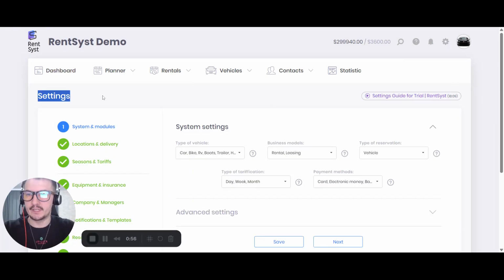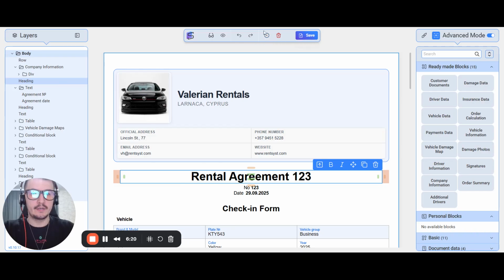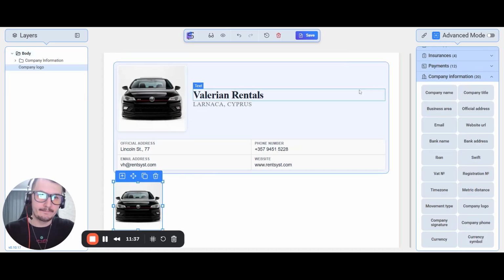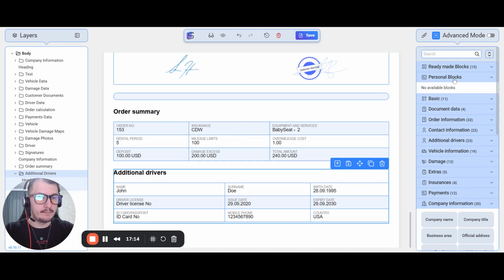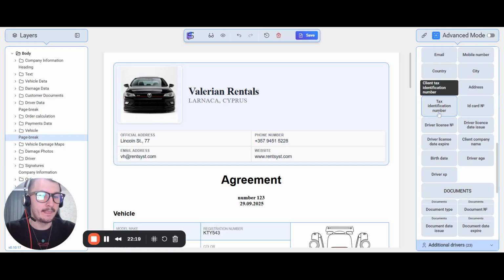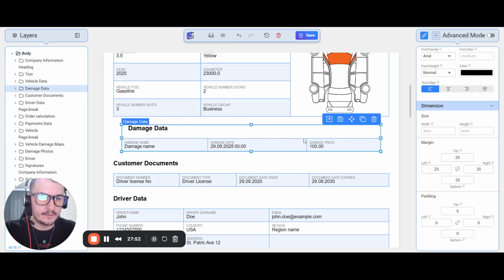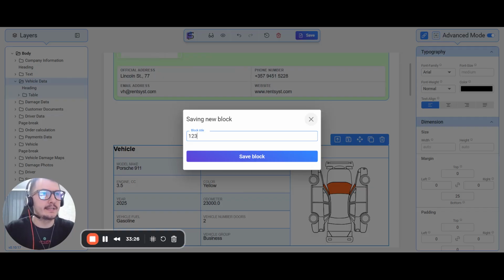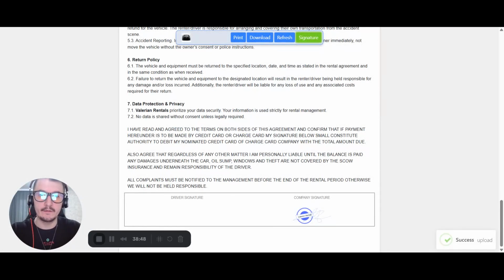Agreement 2.0 | RentSyst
Discover Agreement Engine 2.0 in RentSyst.
A brand-new design, improved editor, and powerful customization options. Learn how shortcodes were fully reworked to give you more flexibility and control in your rental agreements.

► How to activate Agreement 2.0
► Interface overview
► Layers
► Navigation bar
► Shortcodes
► Ready-made blocks
► Component menu
► Margins and Decoration
► Advanced mode

00:00 Intro
02:42 Navigation
08:13 Shortcodes (clips)
10:12 Ready-made blocks
17:44 Conditional block
22:21 Parent shortcode
25:11 Component settings
29:23 Advanced mode